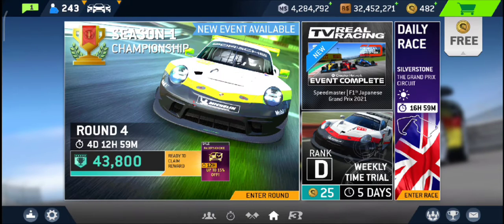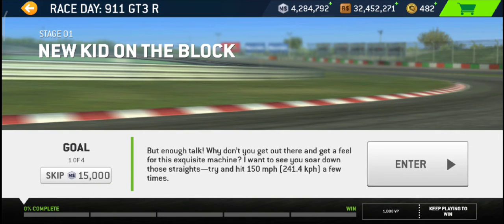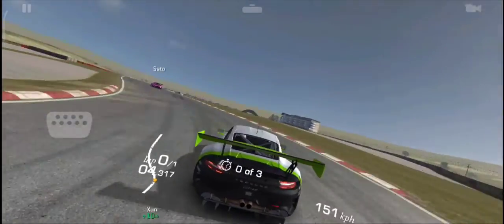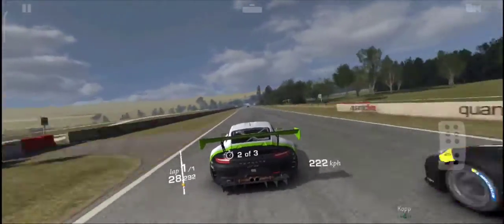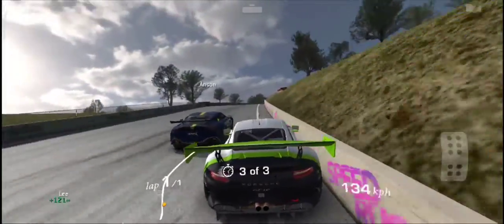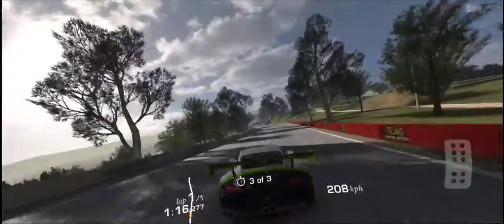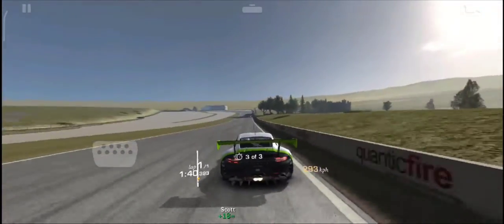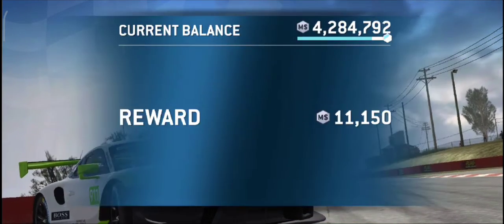Stage 1.1 of the Raceday Prosche 911 GT3 R in Real Racing 3